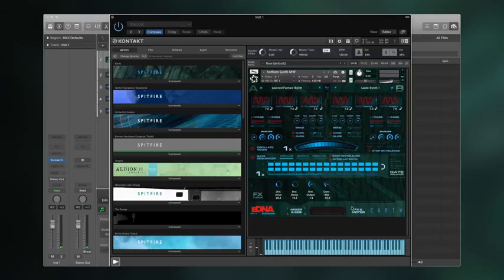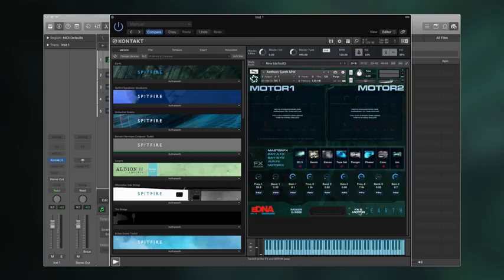How It Works - eDNA Earth - FX and Motor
Clip 6 from our Earth series, looking at the FX & Motor section.

Since the dawn of Spitfire, we have experimented with orchestral warping. We set about finding the most rarefied analogue outboard equipment, synths, filters, gates and verbs and commissioned and created a set of bespoke digital signal paths. At regular points over the years, we took our secret hard drive out of its cupboard, pulled the sounds up and fed them through these multi-stage signal paths. We often left them simmering overnight, creating the most deliciously dark, wrong-sounding set of synthetic sounds. During the warp stage, we created well over a terabyte of data. Our team then set about selecting and honing the very best of the best to create a collection of multi-sampled sound sets — the foundations of eDNA Earth.